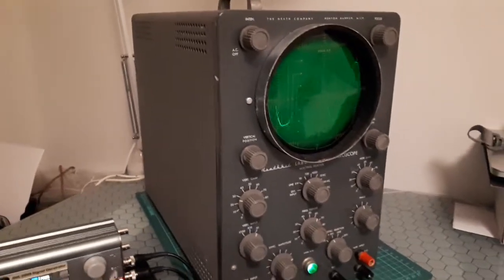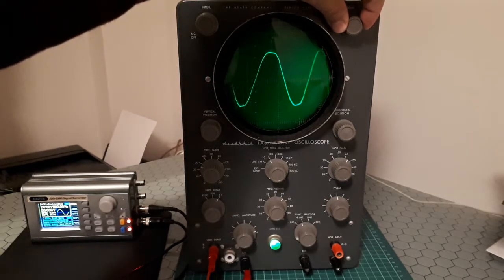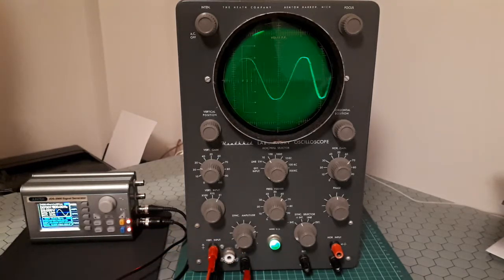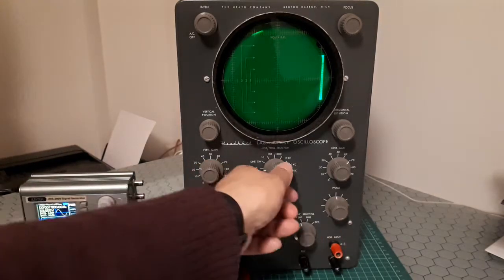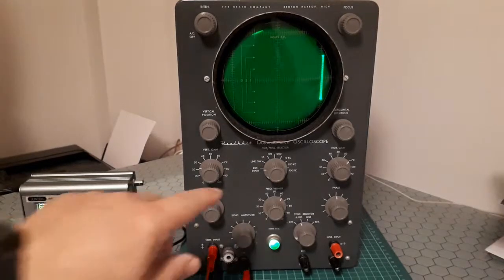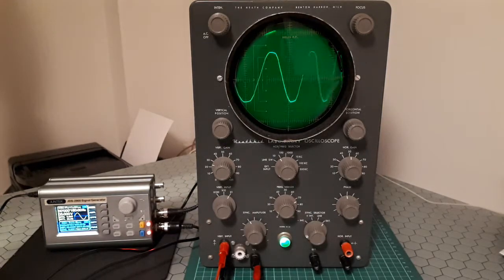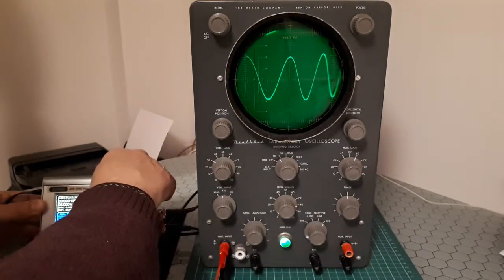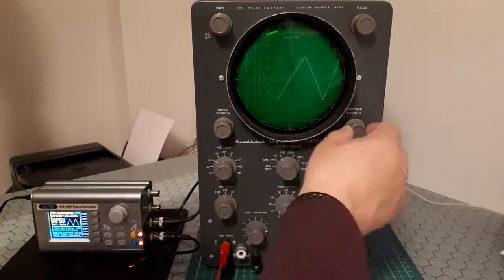Heathkit O-10 Oscilloscope Tutorial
Tutorial on how to use this oscilloscope from 1969